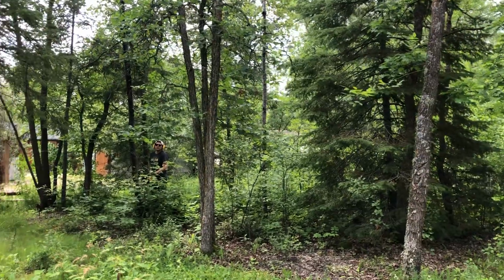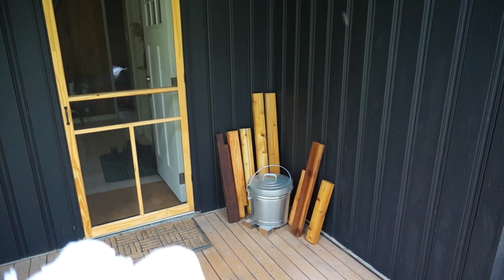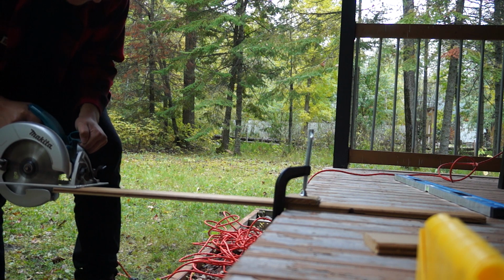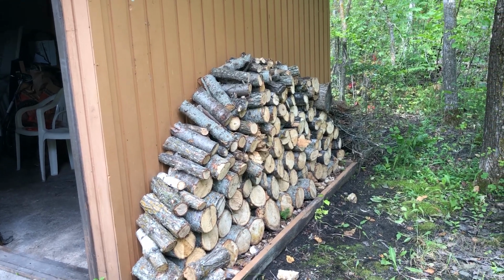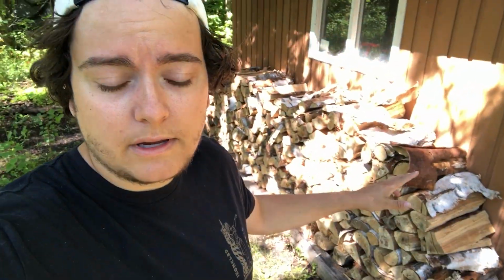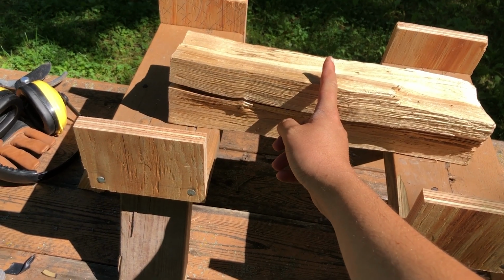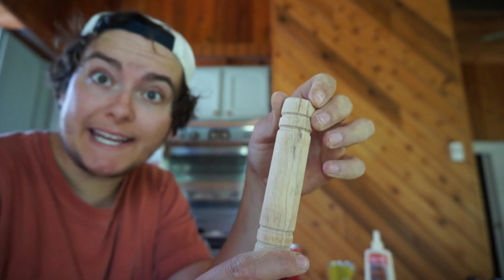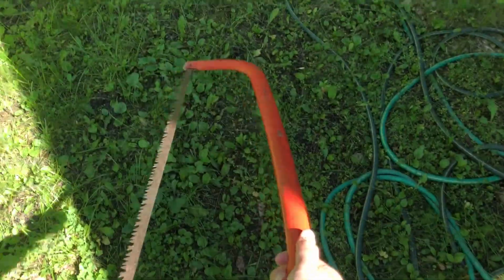Preparing for winter at Canadian cabin - a camp story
Come along on our adventure! We bought a cabin on Lake Winnipeg and we are sharing our journey from beginning to end! Thank you all for following along.